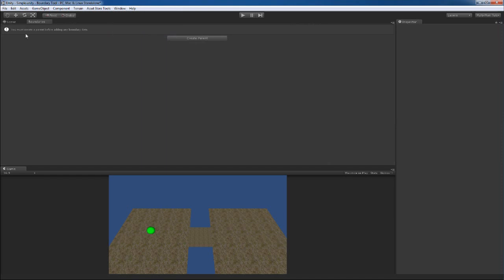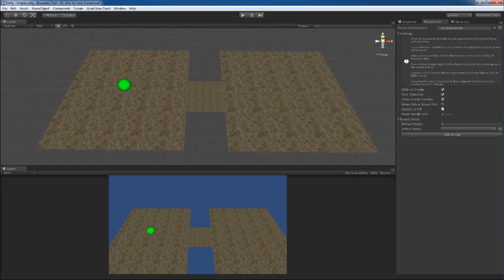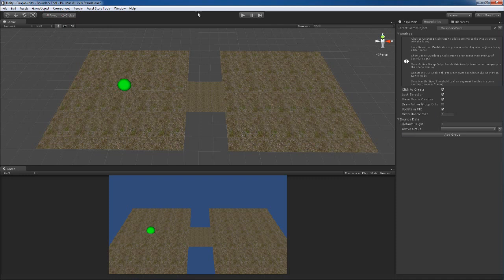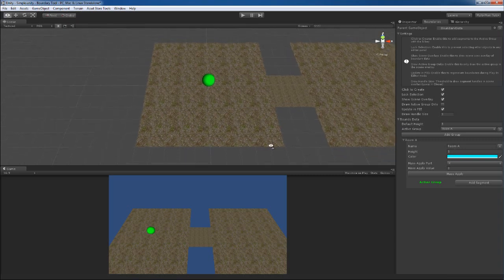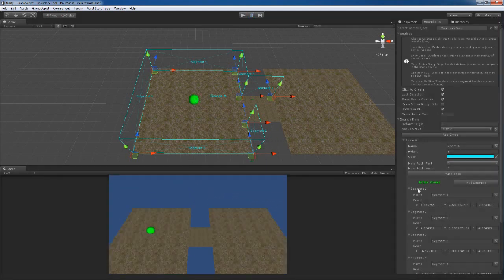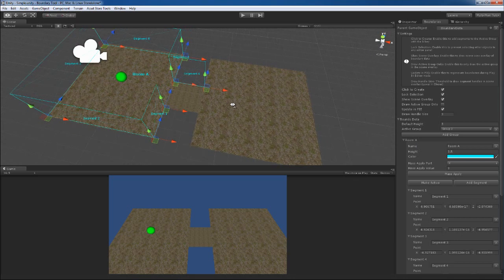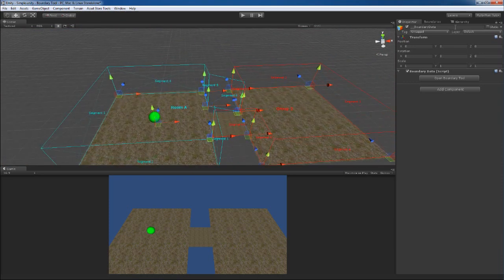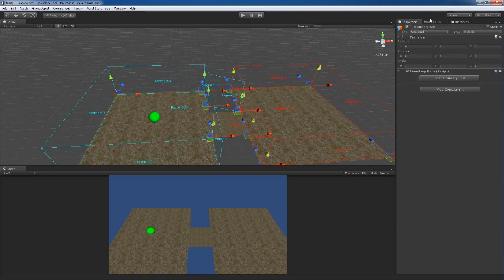Boundary Tool - Tutorial 1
This is a simple scene demonstrating the boundary tool.